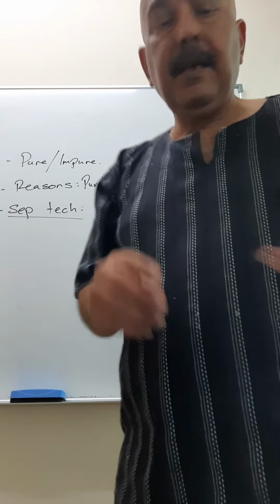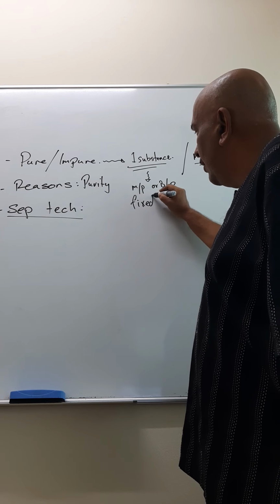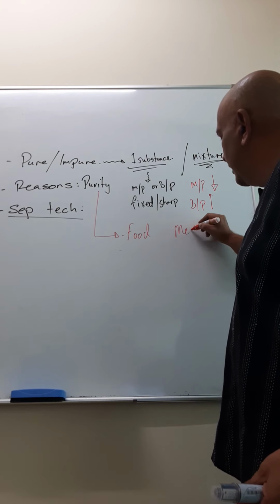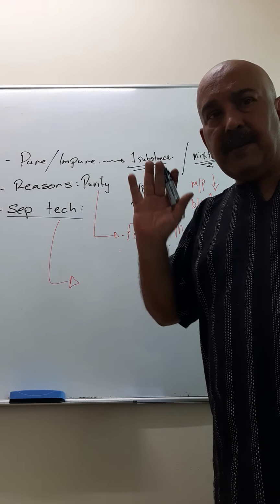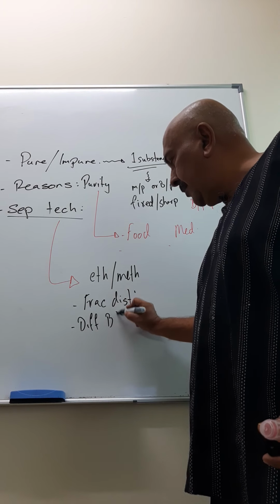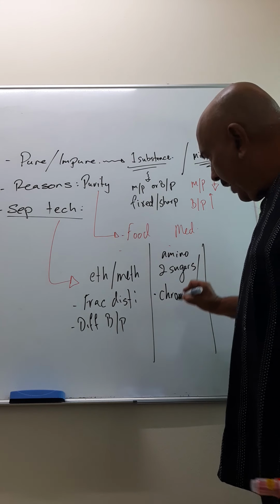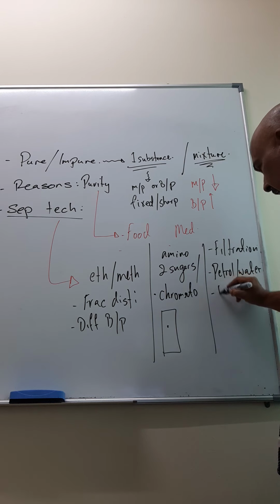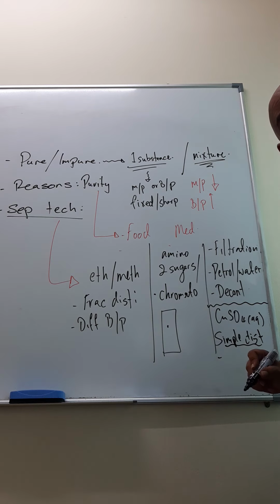A stich in time EDU- IGCSE CHEM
Part 3...for oct/nov 2020